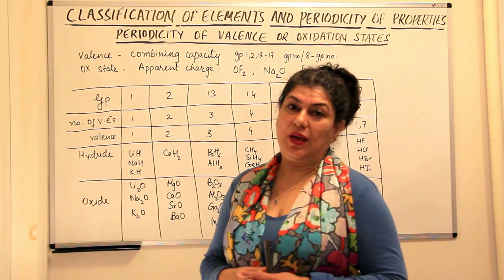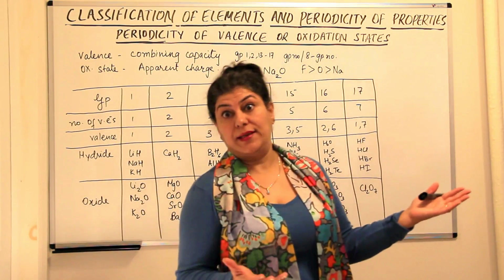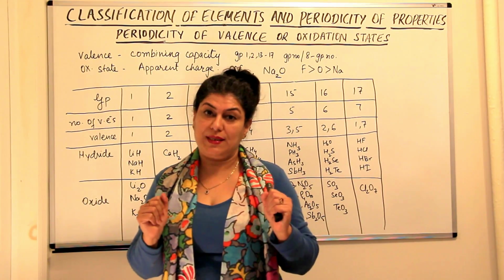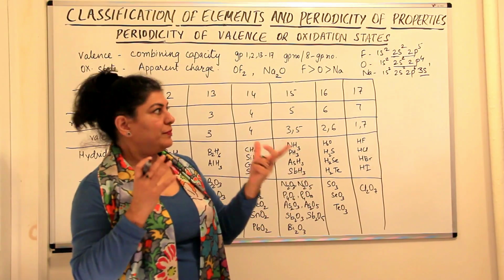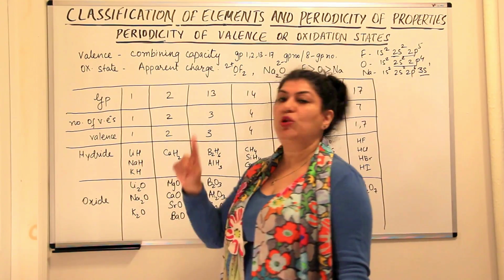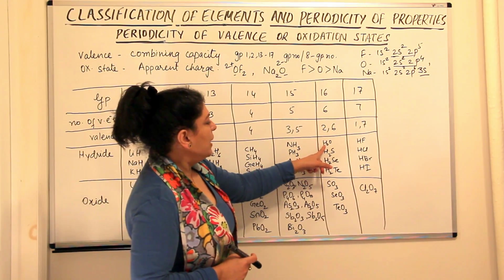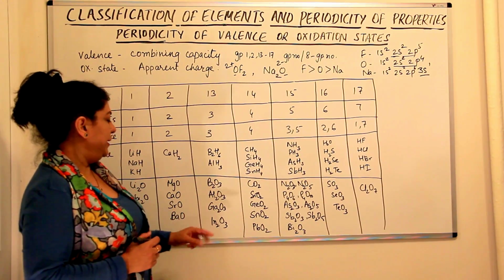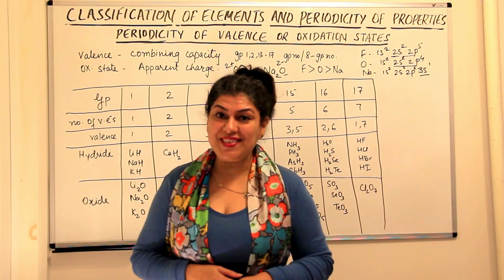XI -3 #17 - Periodicity in Valence And Oxidation States- Periodic Classification of Elements